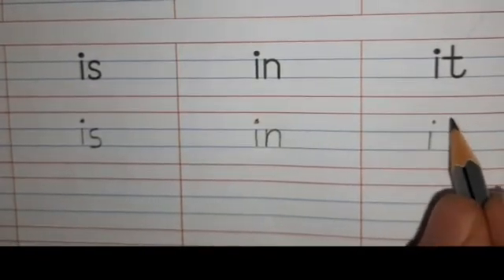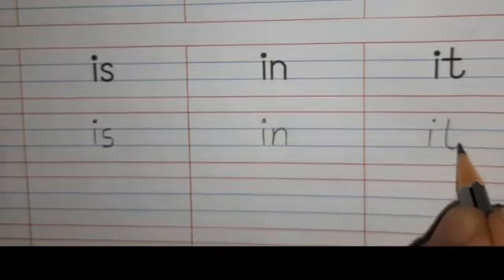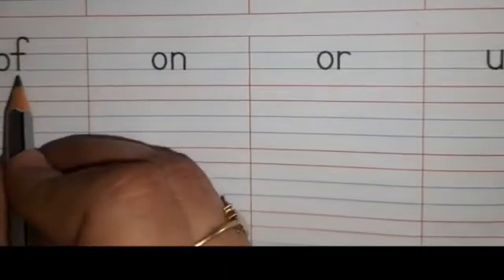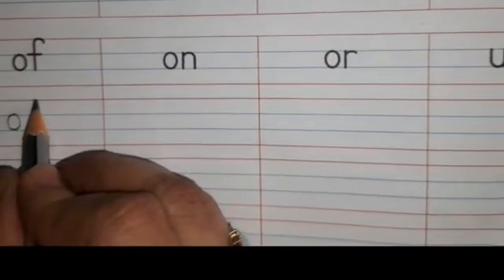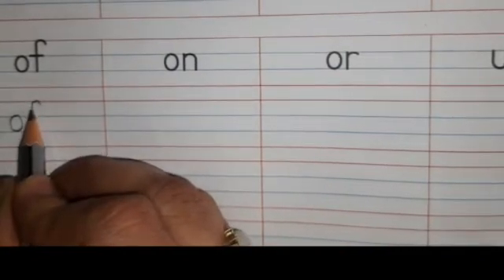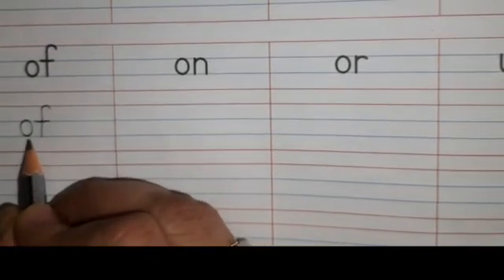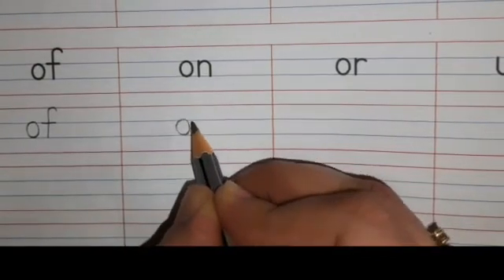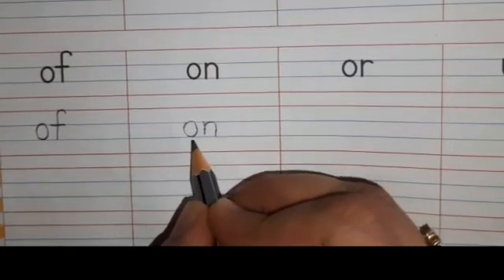9Kids | Sr KG | English | Two Letter Words Pg 1 | Week 2